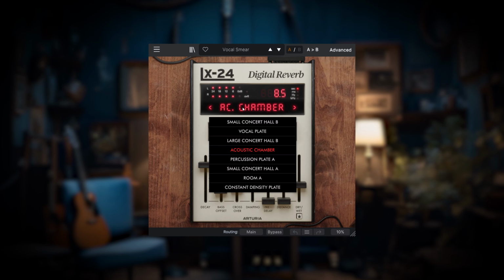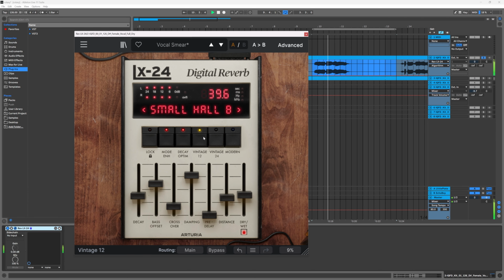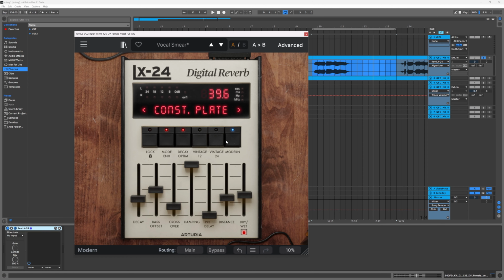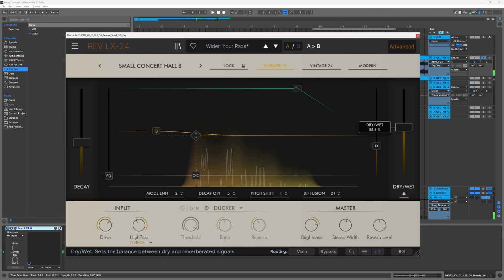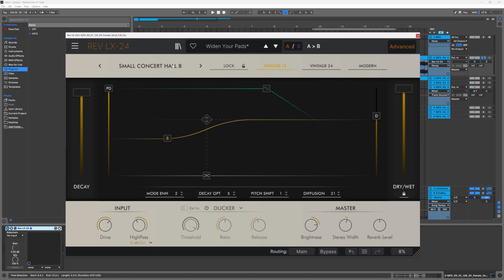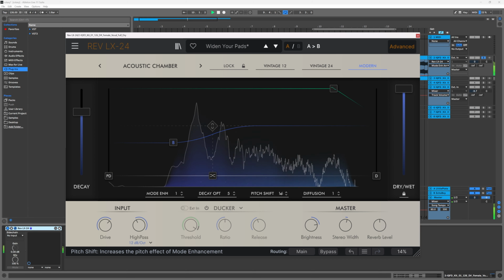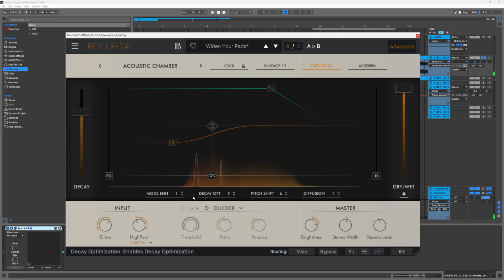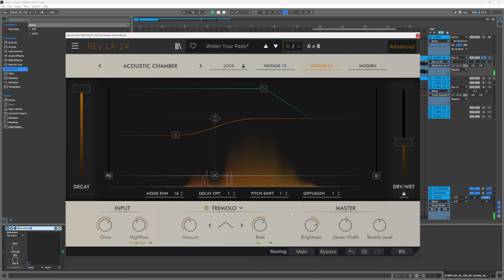5 Reasons You Want THIS Reverb!!!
In this video tutorial, Joshua Casper tells you his top 5 reasons the REV LX-24 Digital Reverb by Arturia is incredible.

*REV LX-24 is now available in the recently released FX Collection 4 by Arturia

00:00 5 Reason Why
01:02 Reverb Algorithms and Convertors
04:12 Very Cool Feature
05:06 Advanced Panel
05:43 Visual Display
07:48 Bit Convertors
08:29 Mode Enhancements
10:42 Decay Optimization
11:40 Dynamics Modes
14:24 Outro

Highlighted Feartures:

8 Algorithms with 3 Convertor types

One very cool thing here, these are emulations of the originals which is stunning in and of itself, but, when you choose a new algorithm the main reverb parameters update to what the team at Arturia say is the closest to the original sound.

Mode Enhancement which can be turned on or off as well as a strength adjuster.

This increases the effective density of the modes by modulating the algorithm time delay giving it a noticeably warmer sound, which was one of the original 224’s most well regarded features.

Lower values are stronger.

This works in tandem with the Pitch Shift Control. High values give higher modulation. There’s a sweet spot around 5-6 where there is a chorusing effect on the reverb tail and very high values will introduce audible pitch slurring.

Decay optimization makes the decay more natural by altering the internal parameters in response to the changes in input level. This one feature can tell the difference between drums and vocals, for example, and adjust the parameters corresponding to each.

Dynamic Module – Built in Ducker, Tremolo, Gate with External Sidechain capabilities for the Ducker and Gate.

Graphical Display – these parameters are the ones found on the main page in addition to the frequency crossover position linked to the decay and damping. The a line graph is the input signal and the cloud is the reverb.